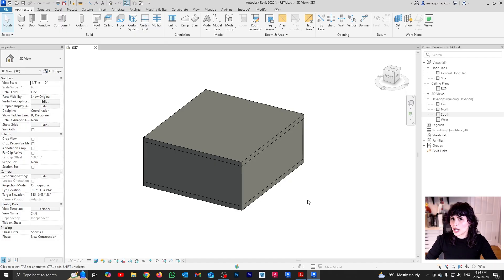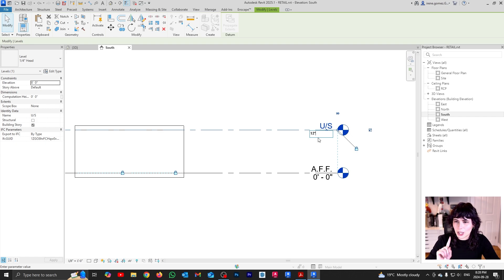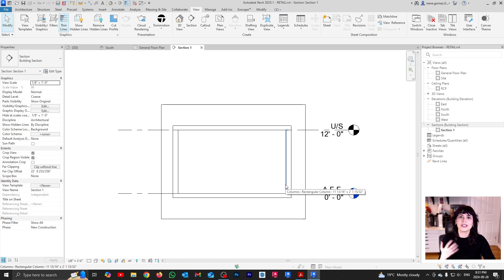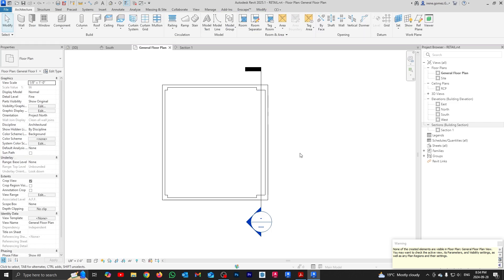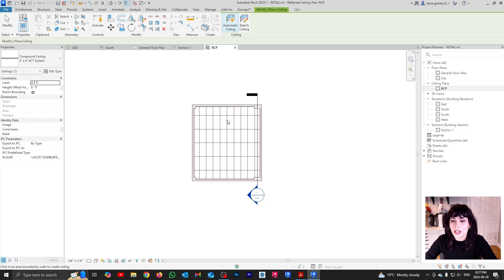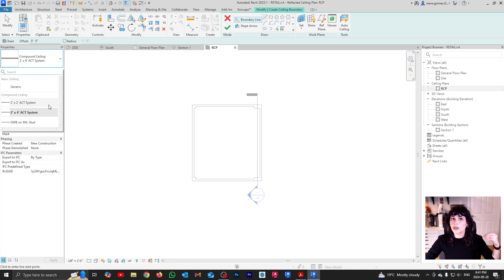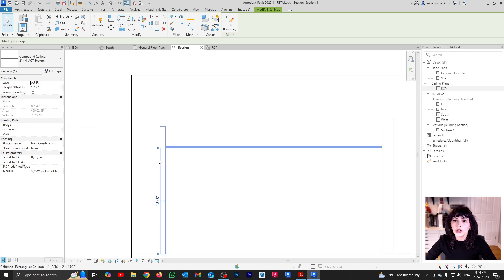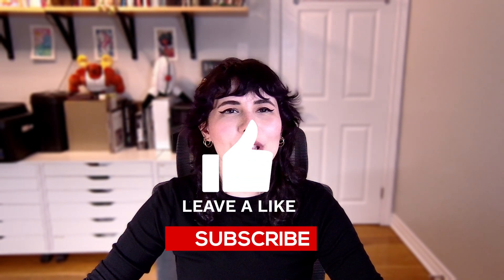Revit - Basic Understanding of Ceiling Geometry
In this video you'll be introduced to Revit's ceiling. You'll learn the pros and cons of using the automatic tool when creating them, as well as how to edit their height.

You'll learn what's the difference between ceilings and other horizontal geometry (floor and roof) and in which views you can see ceilings and why.

Credit for the original file coming from Merly Coronado Tapia.

TIMESTAMPS:
0:00 - Intro
0:13 - Understanding ceilings
2:05 - Setup by changing level height
3:30 - Setup by creating a section
5:15 - The importance of the ceiling plan views
9:23 - Creating a ceiling automatically
11:02 - Creating a ceiling by boundary
14:29 - Who stops who?
16:25 - Outro